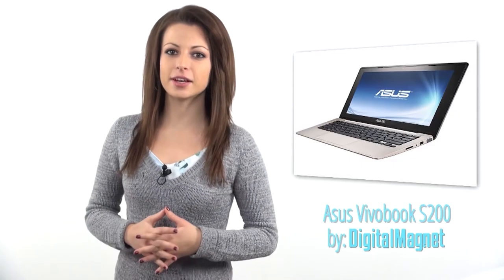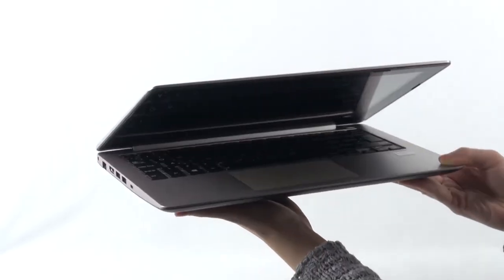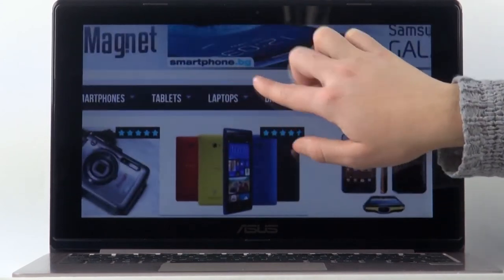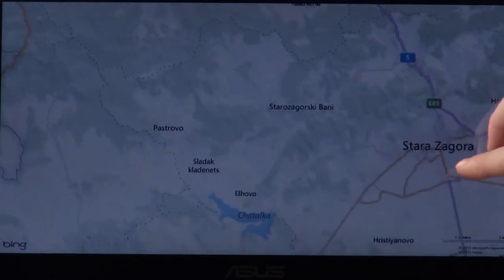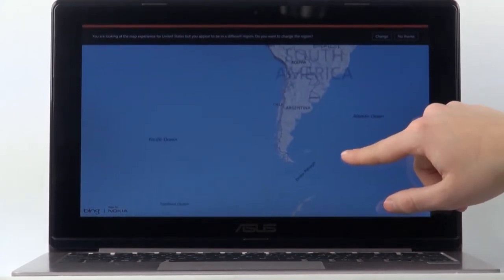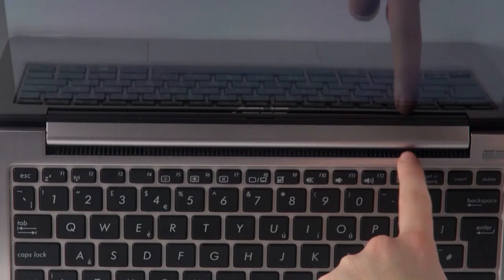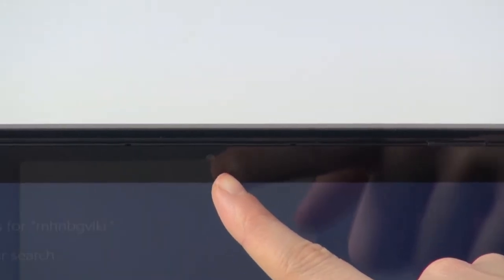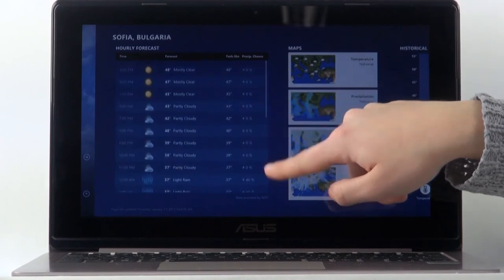Asus Vivobook S200 Is a Touchscreen Windows 8 Notebook at an Appealing Price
Already knowing the price of Vivobook S200 we were about to test, we approached the Asus Vivobook S200 with reservations. However they were completely shattered by the end of the tests. Here is why...
 IntelCore i3 CPU runs flawlessly the brand new platform at 1.5GHz frequency

 The looks were the first thing that definitely impressed us. The plastic case has a smooth brushed surface that resembles metal finish. This one pretty elegant notebook that comes in three colors -- black, pink and beige. The touchscreen delivers instant software response to your touch commands. VivoBook is a highly portable machine at 11.6 inches that delivers the Windows 8 experience right at the tip of your fingers. The screen is LED backlit and works in HD resolution.

This little buddy can be powered by up to IntelCore i3 CPU that runs flawlessly the brand new platform at 1.5GHz frequency. The machine comes loaded with Intel Express chipset and up to 4GB of system memory. It is a real pleasure navigating through Windows 8 by the perfectly responsive sensor touchscreen.
The machine comes loaded with Intel Express chipset and up to 4GB of system memory

 The contrast and the brightness are also great. They are delivered by Intel HD Graphics 4000. For its compact dimension numbers the Vivobook S200 offers plenty of storage to the users, the 500GB hard drive allows you to store all the data you need and take it anywhere.

The connection options here include 2 USB ports 2.0, 1 USB 3.0, VGA out, an SD card reader and a full HDMI port. Sonic Master MaxAudio 3 technology brings a powerful sound and a rich bass on the VivoBook S200. The 2-in-1memory card reader on board reads the most common card formats.
onic Master MaxAudio 3 technology brings a powerful sound and a rich bass on the VivoBook S200

 The HD front webcam takes great quality images, which is a pretty pleasant surprise for such a compact notebook at a budget level. Judging by the screen size the weight of 1.4kg is a little heavy for such a compact machine. The 2-cell lithium-polymer battery has as much power capacity as 5 hours of constant playback and browsing and 2 weeks in stand-by mode.

Asus Vivobook S200 is a great performing compact notebook that not only runs the new Windows 8 with a great touchscreen but also costs around $600.